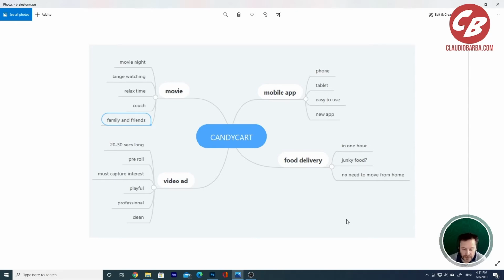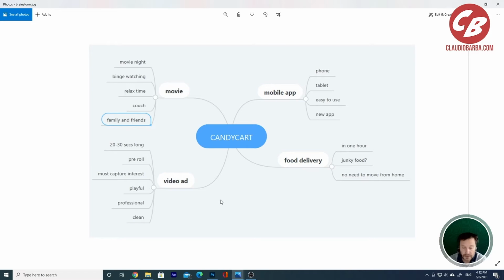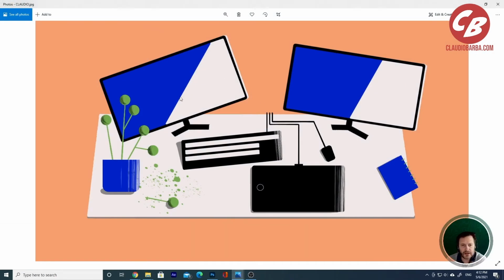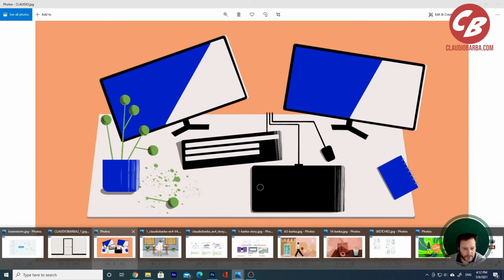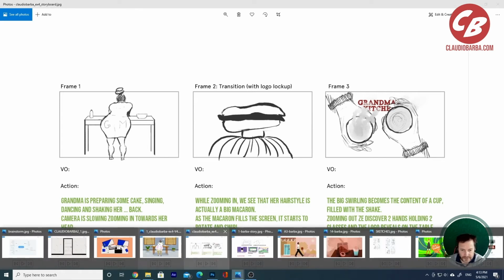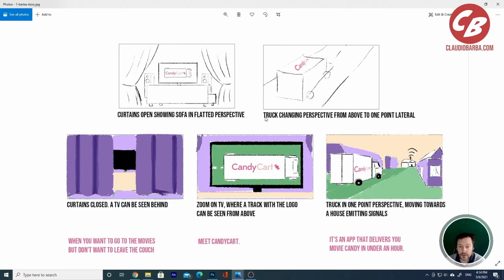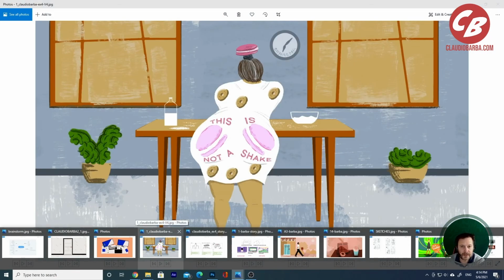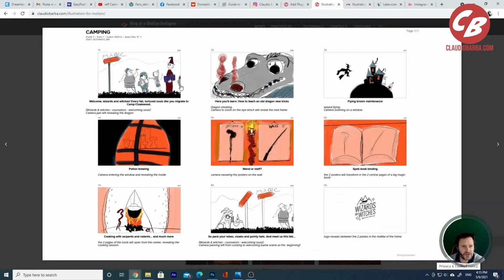My Review of Illustration for Motion (School of Motion) Course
This is my review of the Illustration for Motion course, a training provided by the school of motion for all those who want to become great motion designer: Three intense months full of interesting explanations by the great Sarah Beth Morgan and so many good assignments to work on.

This time, no animation, but just pure illustration conception, storyboarding and preparation of the design frames in the way needed by the animator.

Not able to use Premiere Pro or After Effects?

I am going to show you some of the designs I have done as assignements., then talk about photoshop, drawing tablets, ipad, teaching assistants and other amenities related to the courses of the school of motion.

I will also mention storyboarder, a free software to create storyboards.

My advice is, if you have the money, to take this class and become a school of motion alumni !